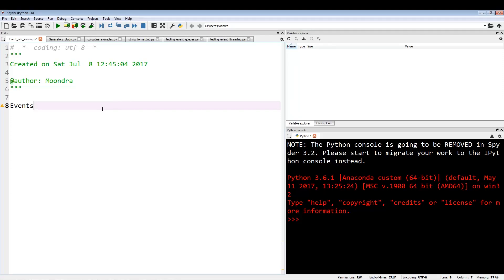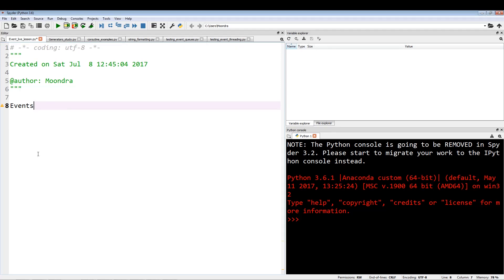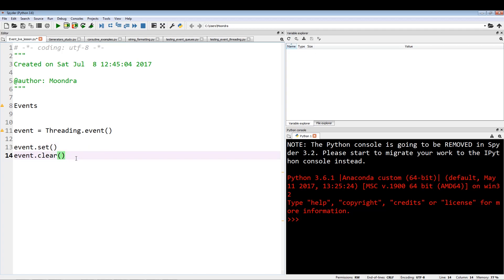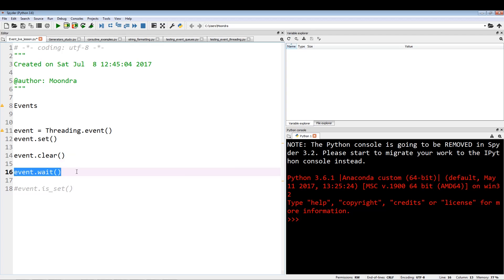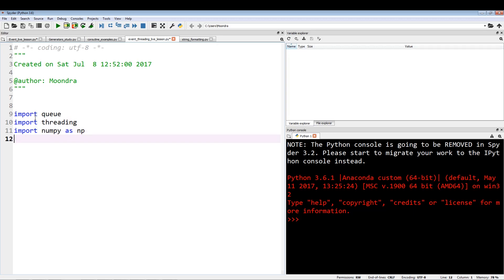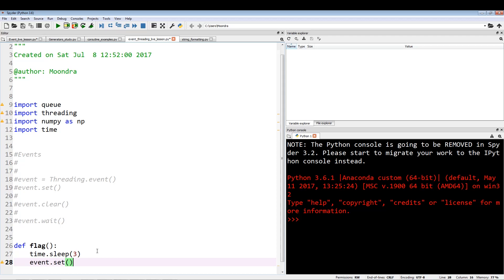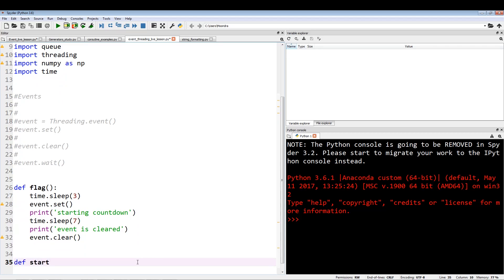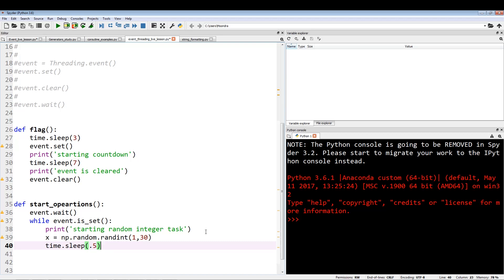Python Tutorials: Threading Beginners Tutorial -Event Objects - part 7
If you are new to threads please start the playlist from the
beginning.

In this video, I will teach you how to create an Threading.Event() object as well as examples on how to utilize Event objects.